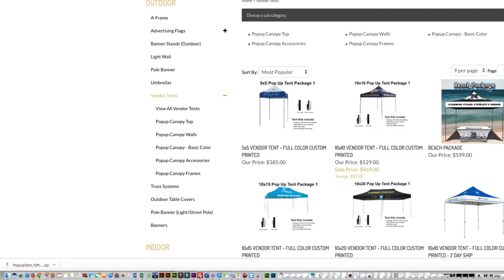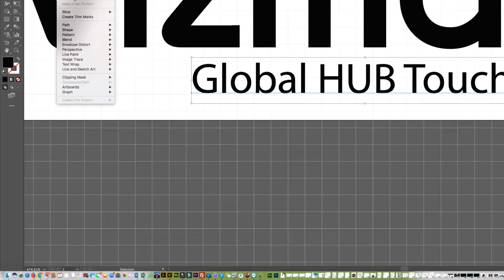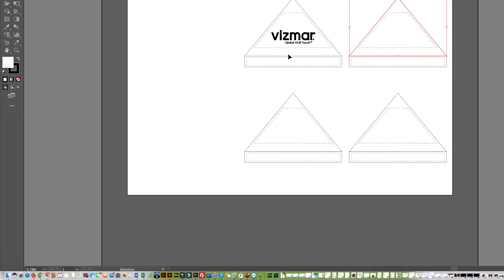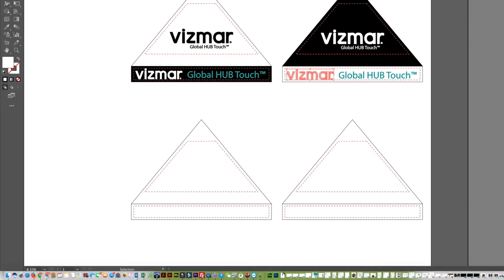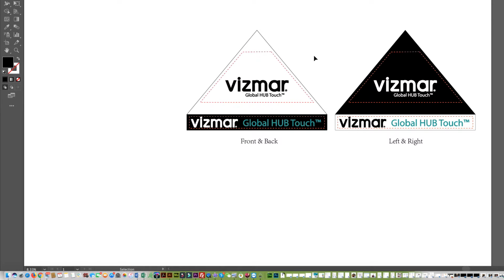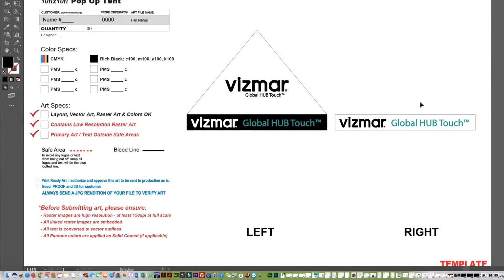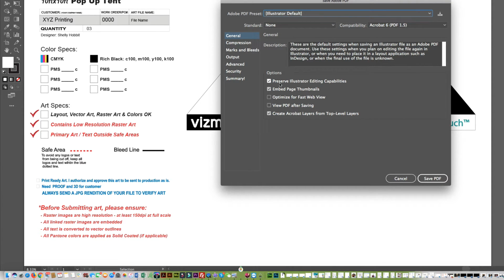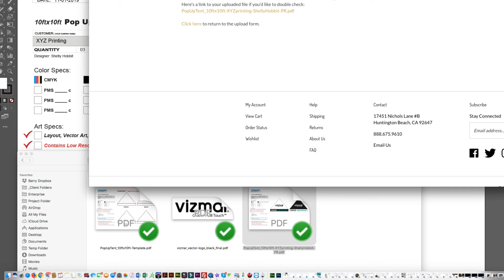How to use BFWdisplays com Template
Learn how to use BFWdisplays.com templates in Adobe Illustrator. See where to find it and how to download it from our website. We show you how to open it inside Adobe Illustrator and layout your print ready artwork. Then finish by uploading it to our website to begin production of your display or signage project.